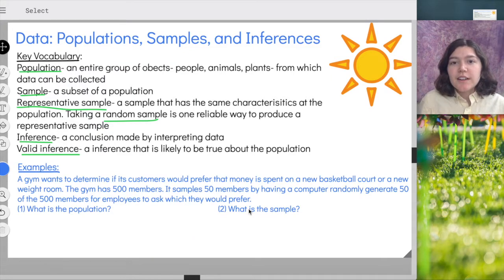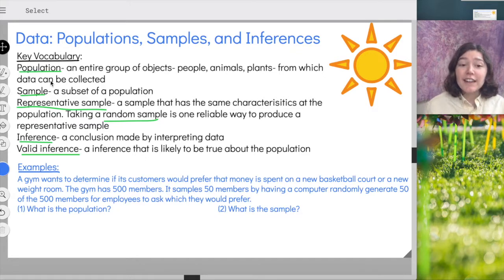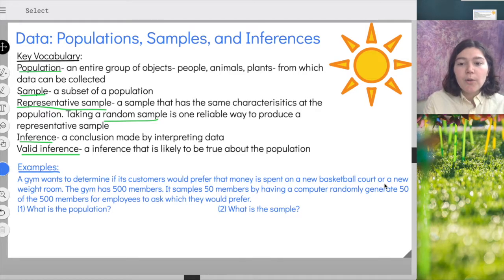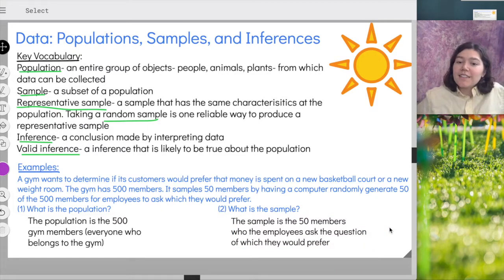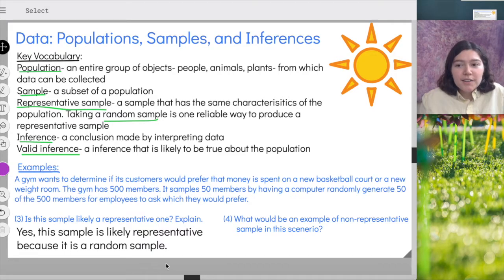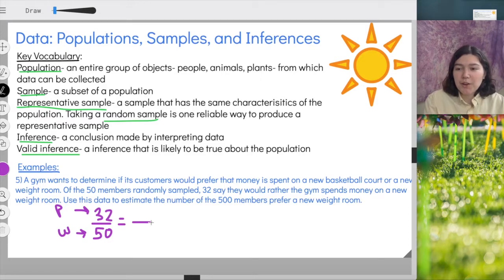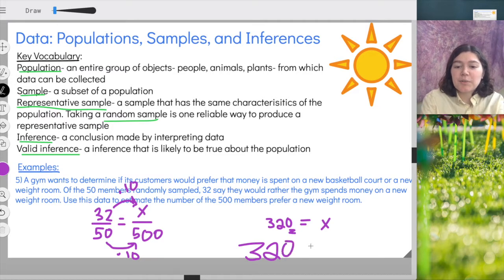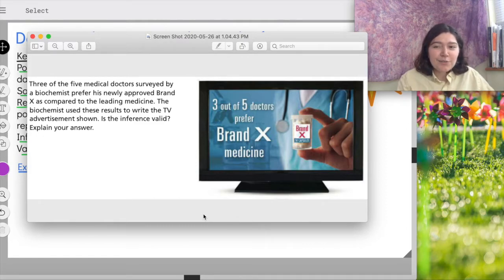Data: Populations, Samples, and Inferences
7th Grade Math Statistics Intro